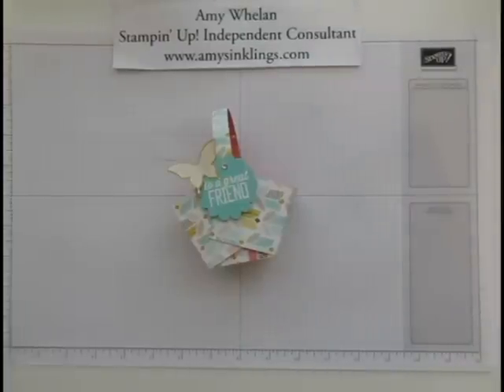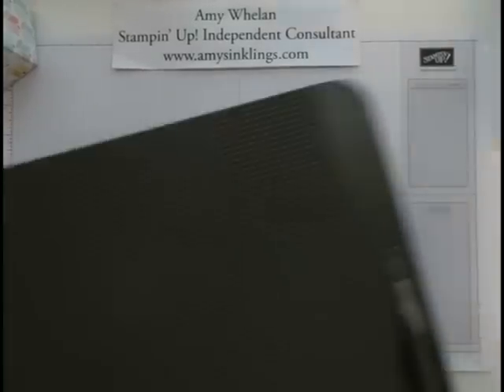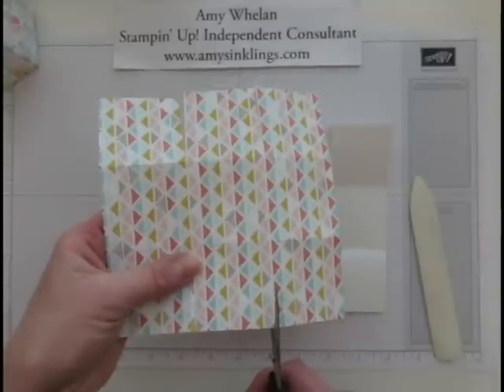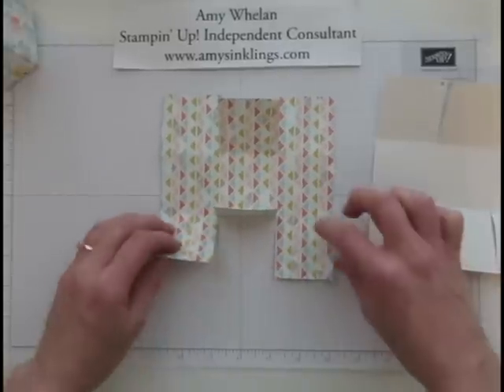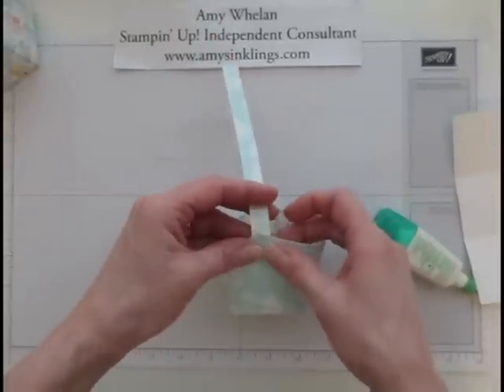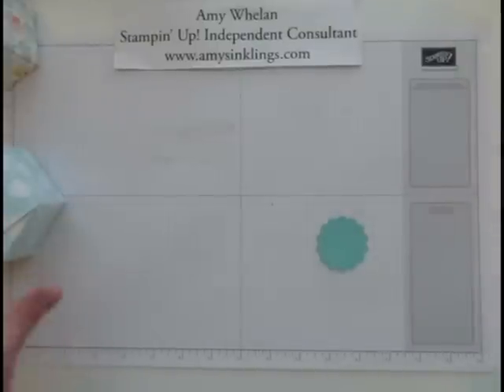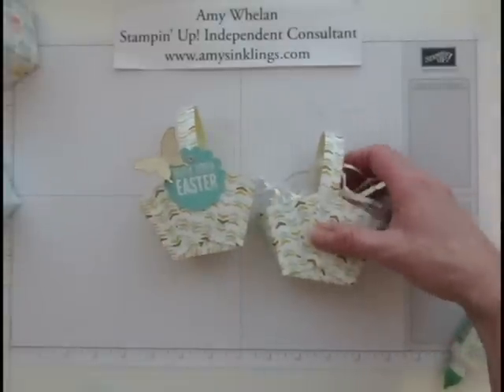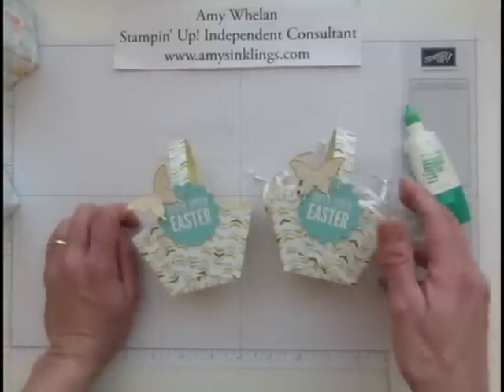A Tisket, A Tasket a Very Simple Basket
Make a quick and easy basket with just 6" x 6" cardstock at Amy's Inklings